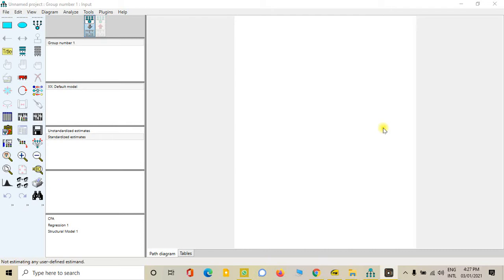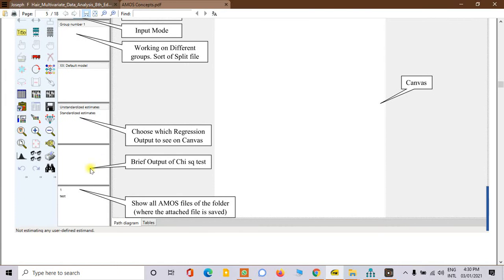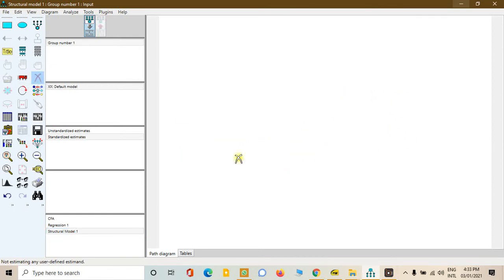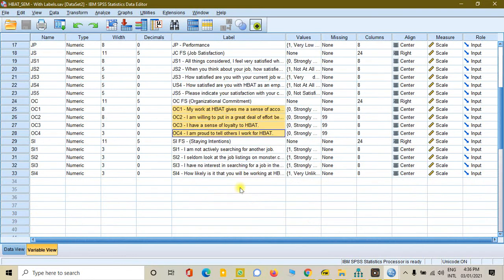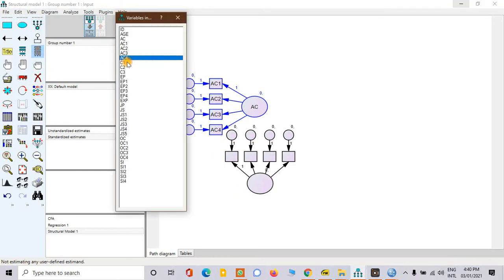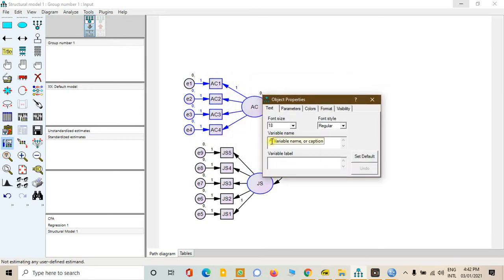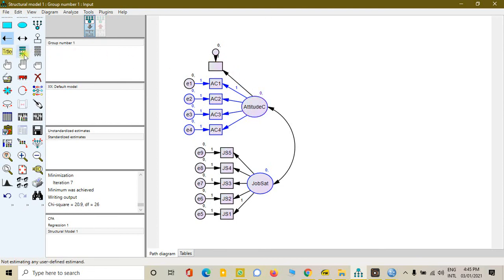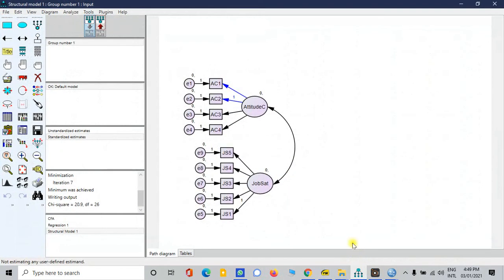IBM SPSS AMOS Basic Concepts Part 2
IBM SPSS AMOS Basic Concepts
IBM SPSS AMOS Interface
Errors in AMOS